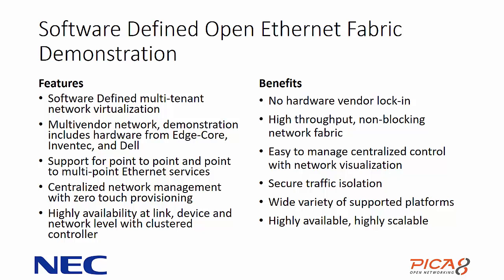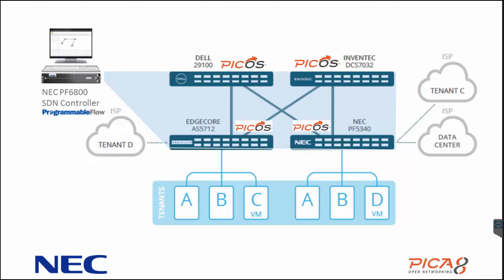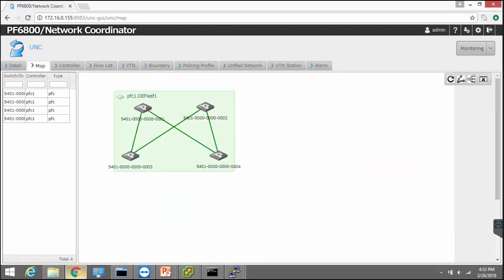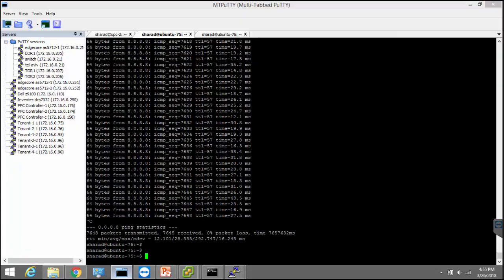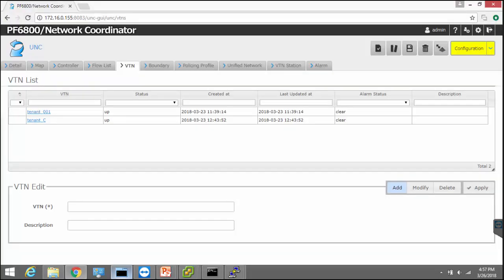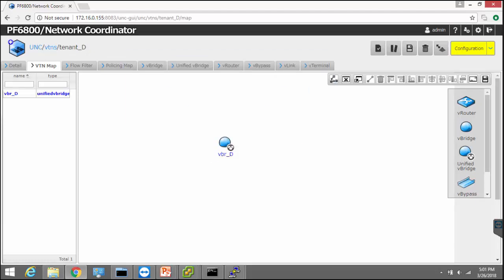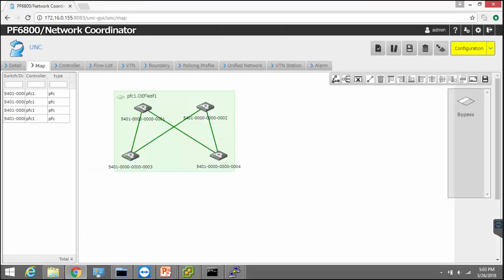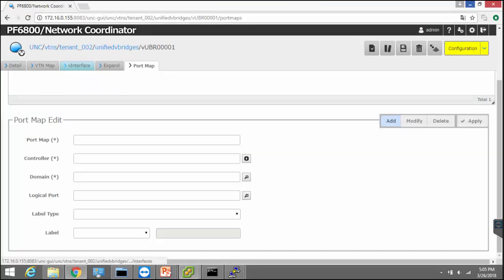100G Multivendor SDN Ethernet Fabric from NEC and Pica8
With this commercial demonstration, NEC is showing how the SDN ProgrammableFlow Controller can work with Pica8’s PICOS to enable open networking across a variety of switch hardware vendors to deliver a multitenant 100G ethernet switch fabric with high scalability and zero-touch provisioning. The demonstration of a fully dis-aggregated network includes PICOS running on a Dell Z9100 core switch linked to one Edgecore 5812 edge switch and one NEC PF5340 edge switch.

Multitenancy is essential for securely isolating tenants on shared networks within data centers, enterprise networks and service provider environments, while maintaining high throughput and ease of operations through zero-touch provisioning at the edges with full visibility throughout the network. The demonstration shows the broad interoperability of both the NEC SDN controller and PICOS on core and edge switches.